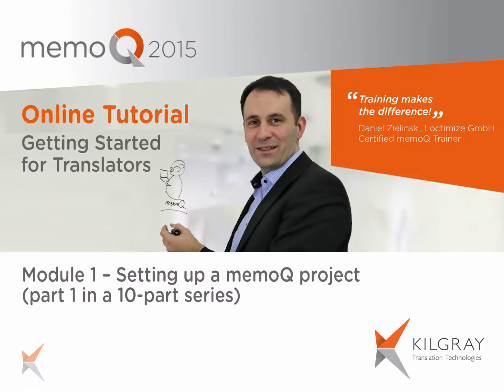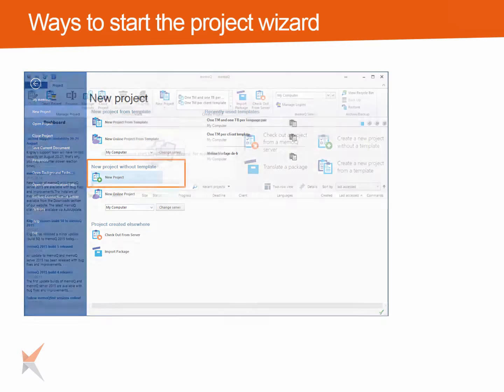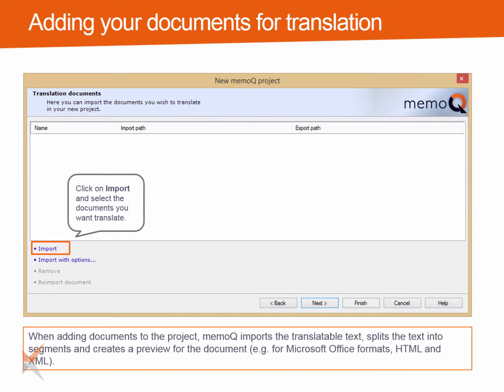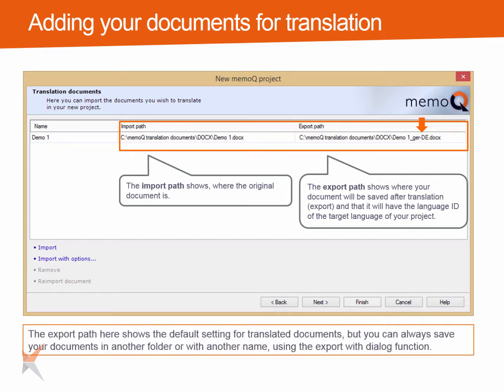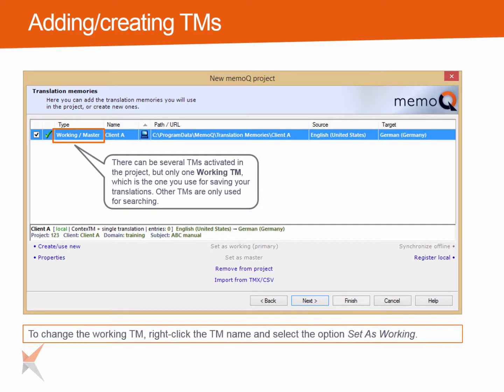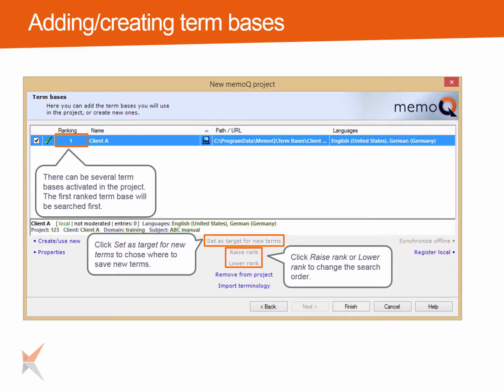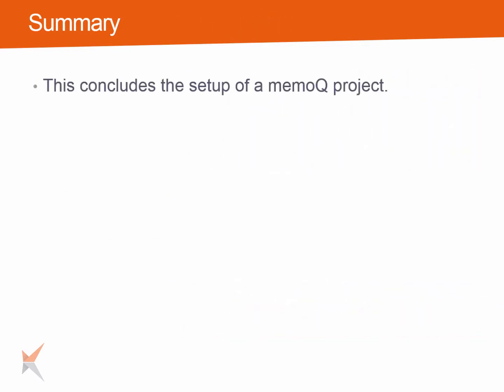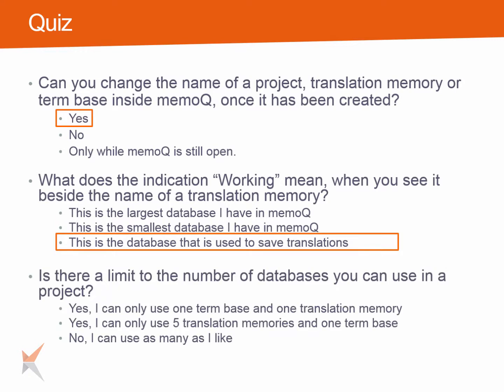memoQ introduction Module 1 - Setting up a memoQ project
This module will include the following:
Create a project
Enter the project settings
Add you document to the project
Create or select a translation memory
Create or select a term base
Navigate within a project on the project home.
This lesson comprises a video created by Daniel Zielinski of Loctimize GmbH.